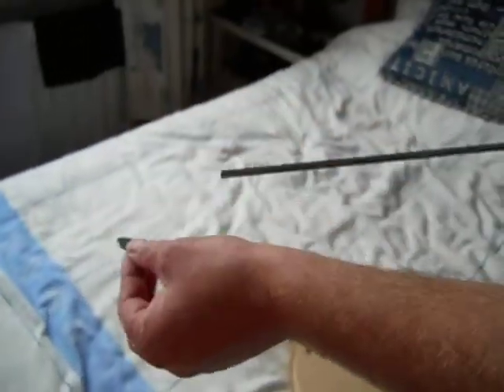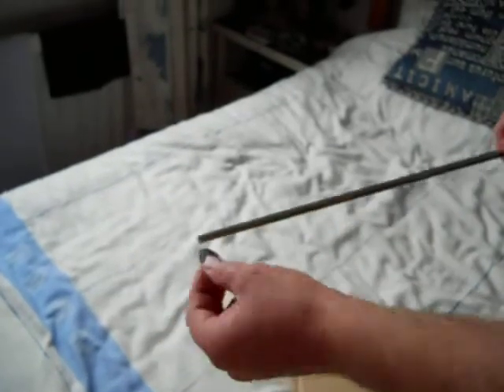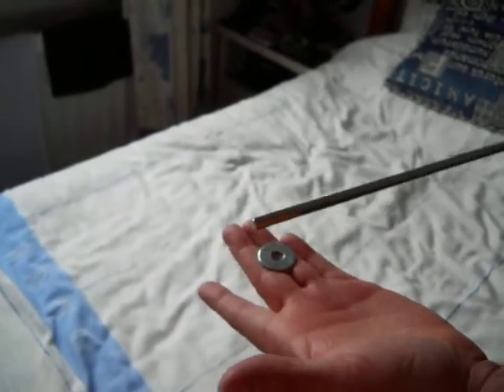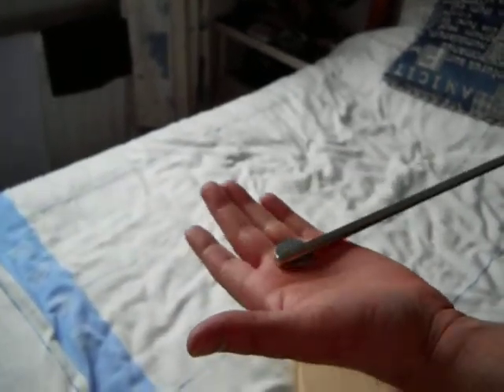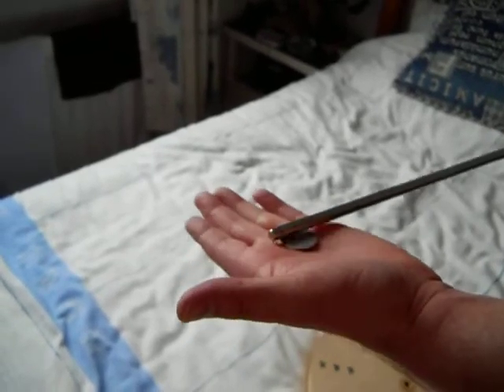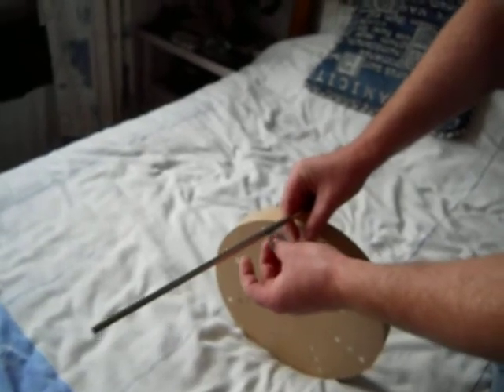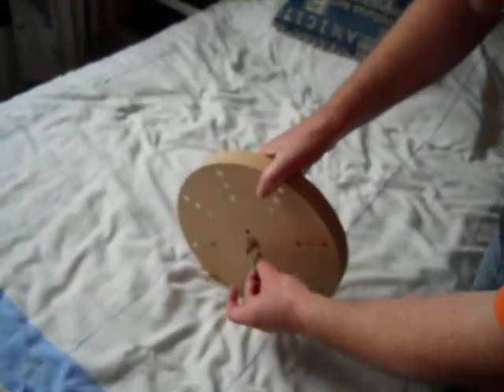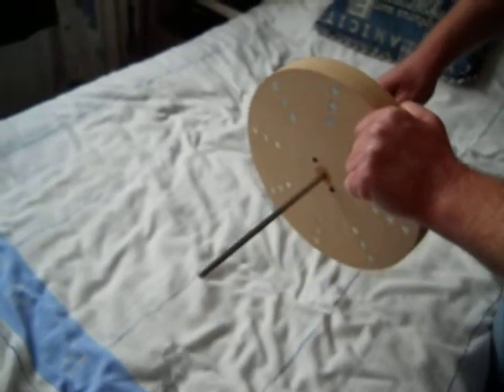Magic Magnetism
After messing around on my latest project I came across this phenomenon.  The steel rod has no magnets touching it, yet the magnets are still magnetising the rod.

Can anyone explain this?